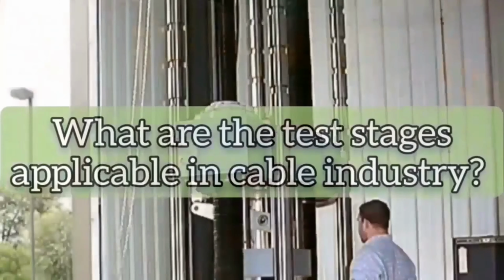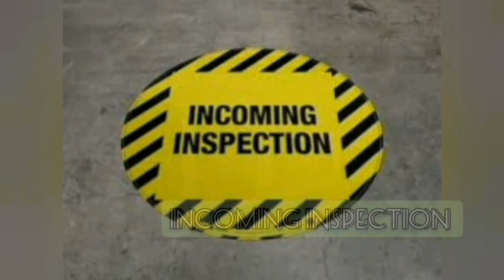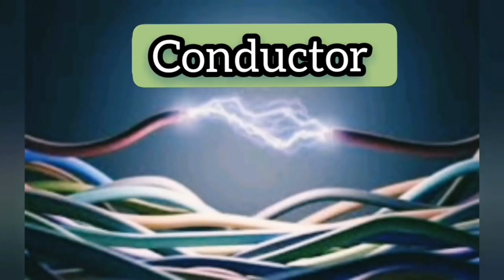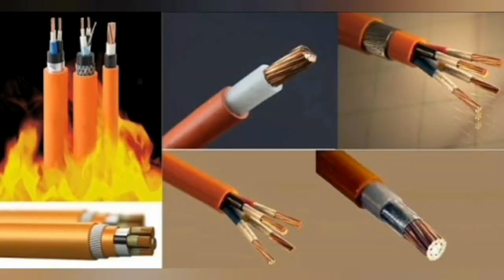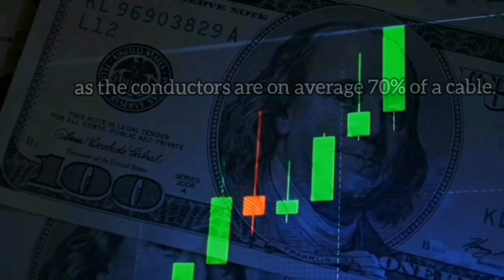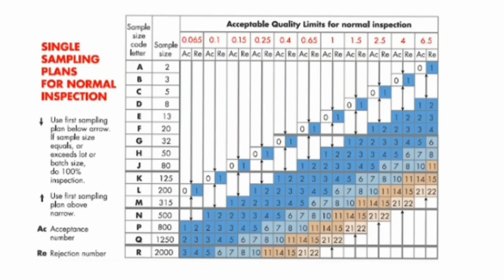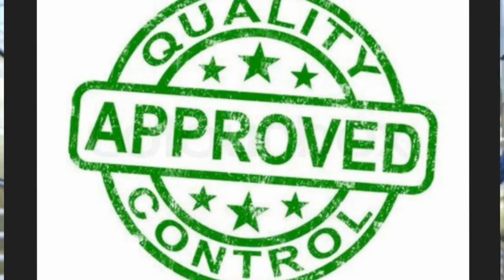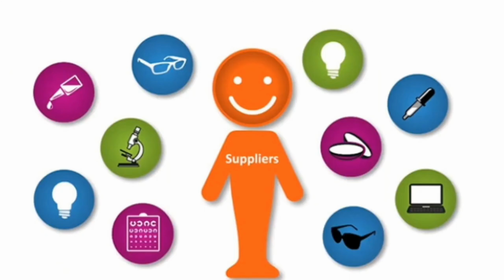HOW DOES ECECTRONIC CABLES BE TESTED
Cable testing is an important part of ensuring the quality and safety of cable products, covering product testing from raw materials to finished products. The testing process includes electrical performance testing, mechanical performance testing, environmental stability testing, etc. to verify key indicators such as the cable's conductivity, durability, high temperature resistance, tensile strength, and fire resistance. All our products are ISO certified and comply with international standards, ensuring reliability and long-lasting durability under various demanding conditions. Through strict testing, UG CABLE is committed to providing customers with high-quality, safe and reliable cable solutions.